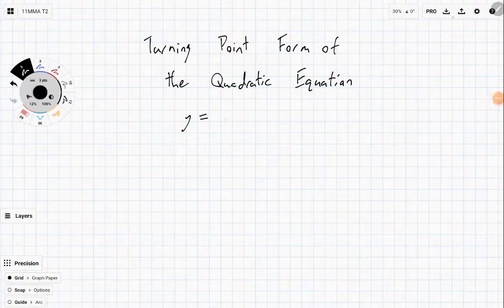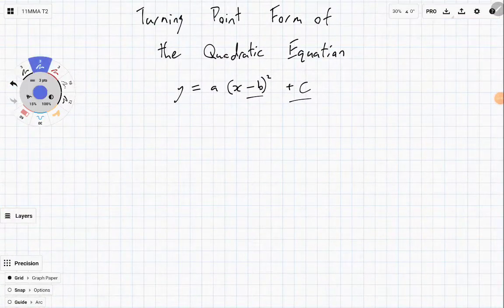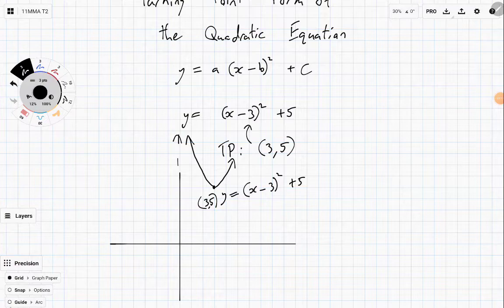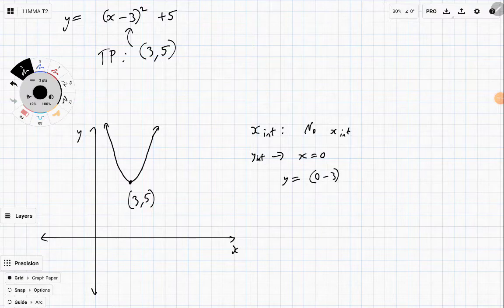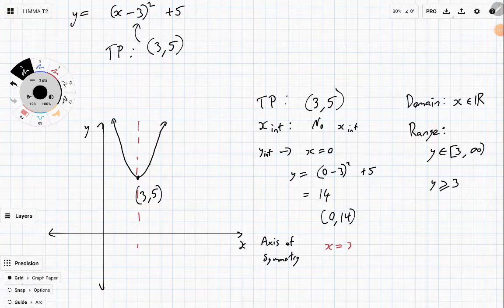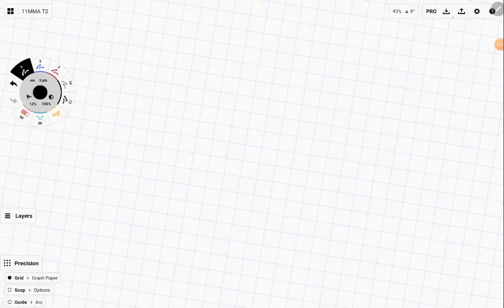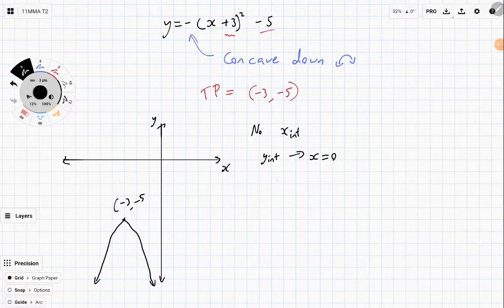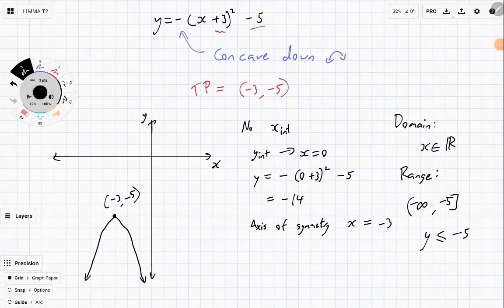Turning Point Form of the Quadratic Equation